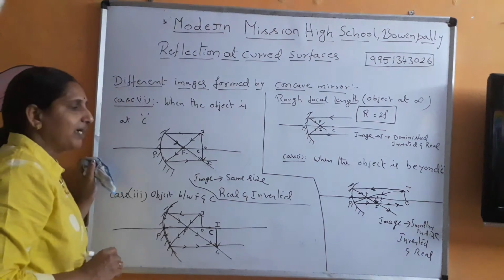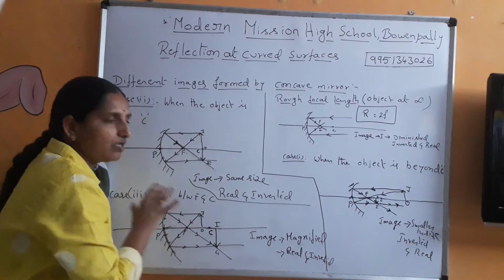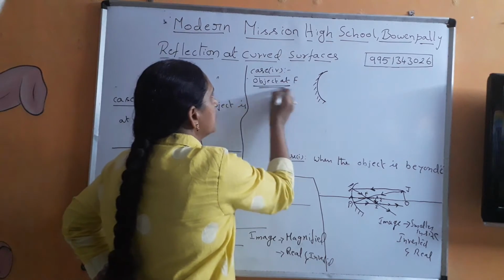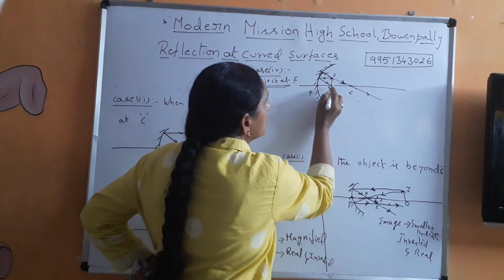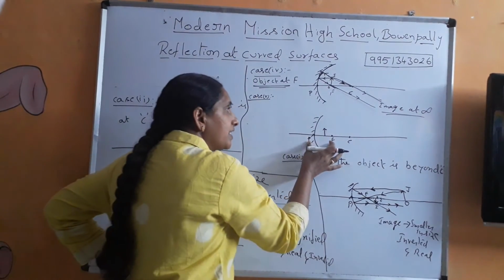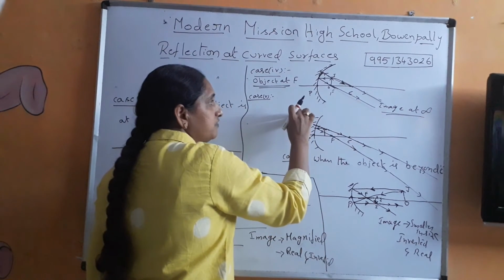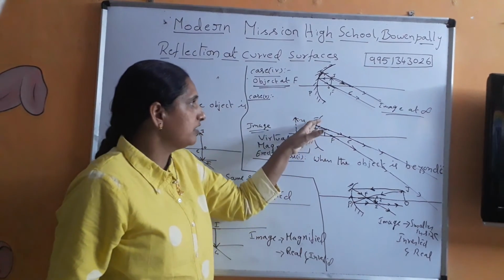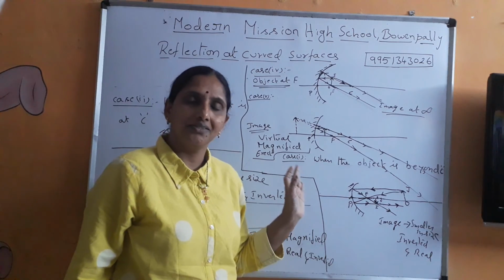Reflection part 4(B)